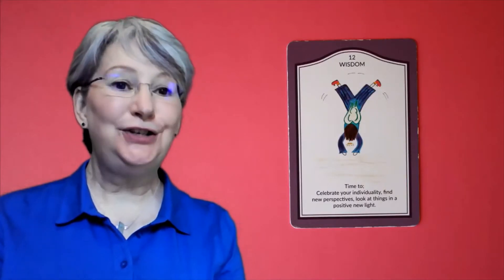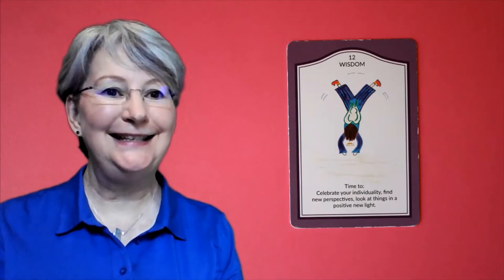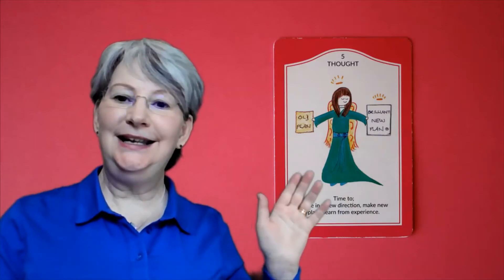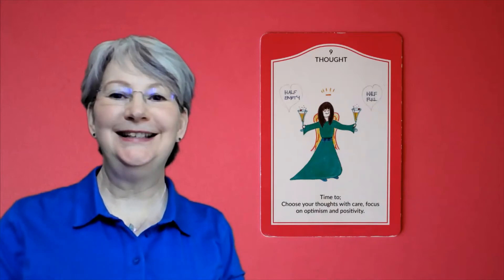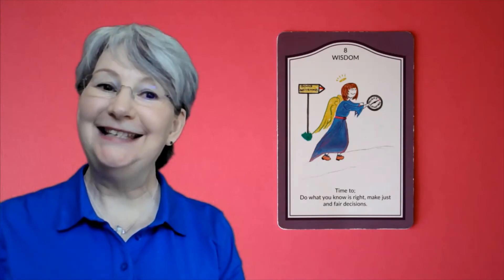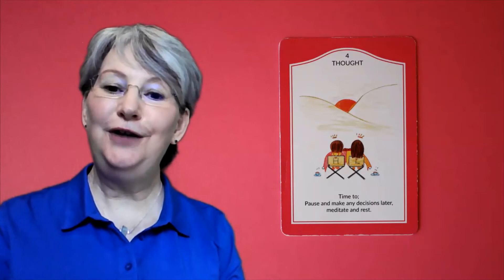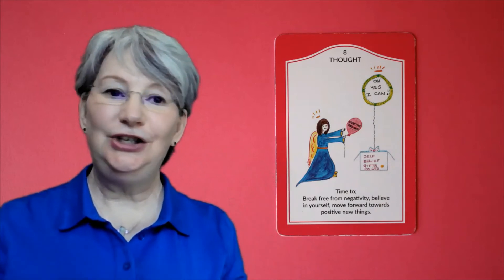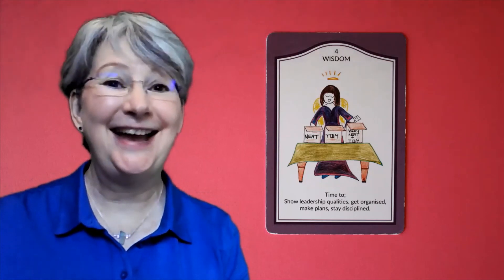APRIL ASTRO ORACLE CARD READING.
Anne brings you Angel Oracle Card Readings using her own Angel Oracle Card Decks offering inspiration, guidance and a smile.

Intro 0.00
Aries 0.39
Taurus 1.10
Gemini 1.38
Cancer 2.02
Leo 2.31
Virgo 2.58
Libra 3.19
Scorpio 3.43
Sagittarius 4.09
Capricorn 4.29
Aquarius 4.59
Pisces 5.34